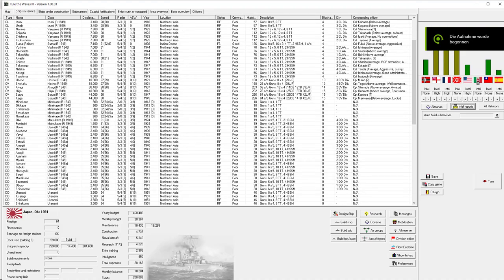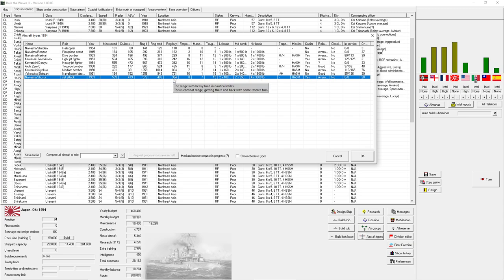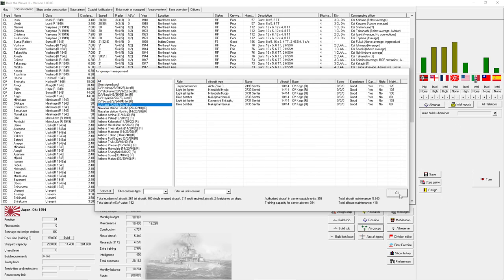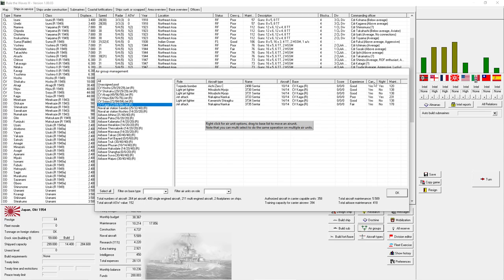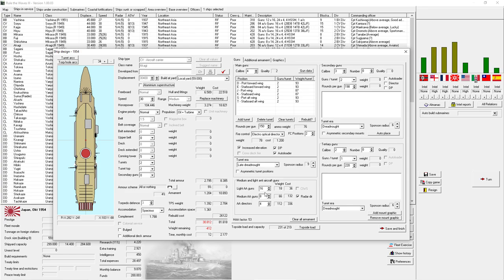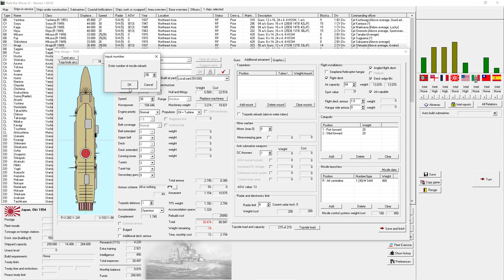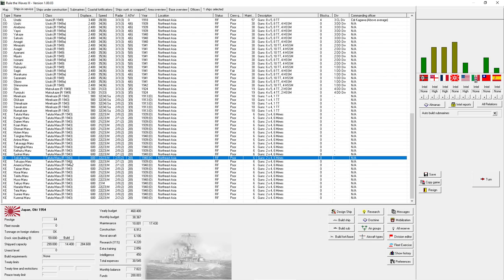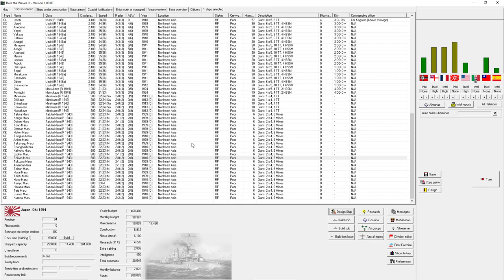Rule the Waves III - Tutorial Campaign - Imperial Japan - Ep 24